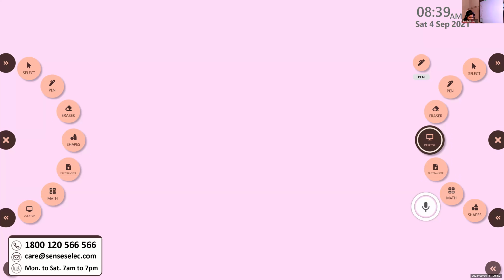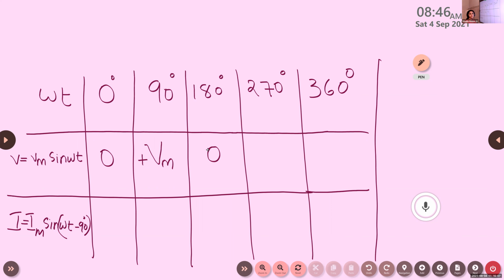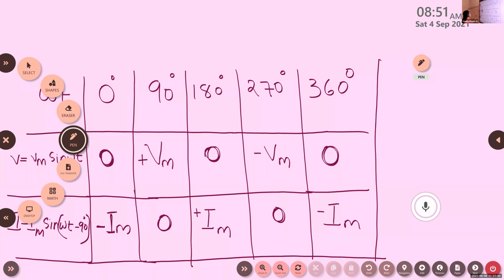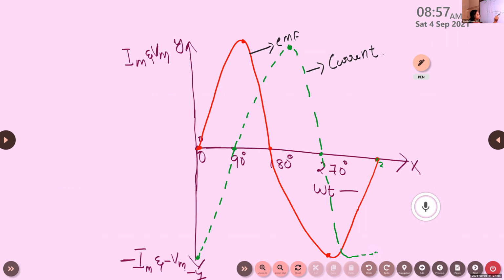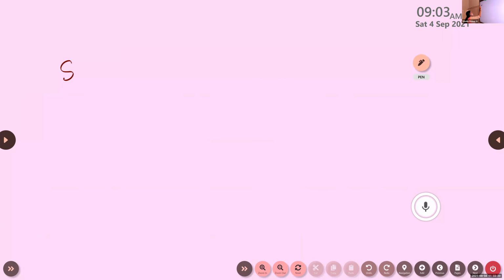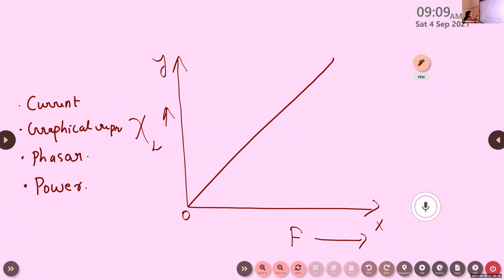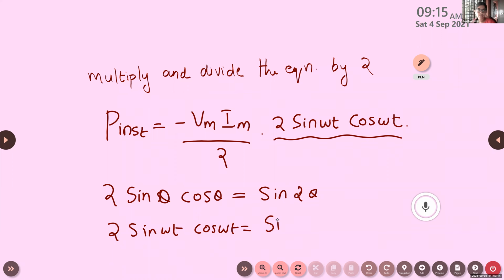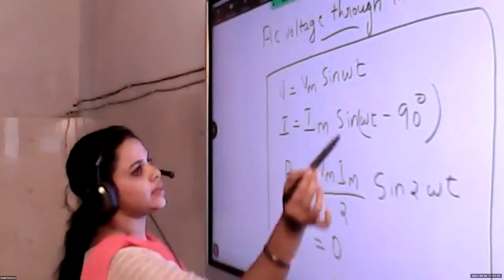Dr.Raju Davis International School | CLASS 12 PHYSICS | 04-09-2021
CLASS 12 PHYSICS  POWER DEVELOPED IN AC VOLTAGE THROUGHINDUCTOR ,PHASOR DIAGRAM